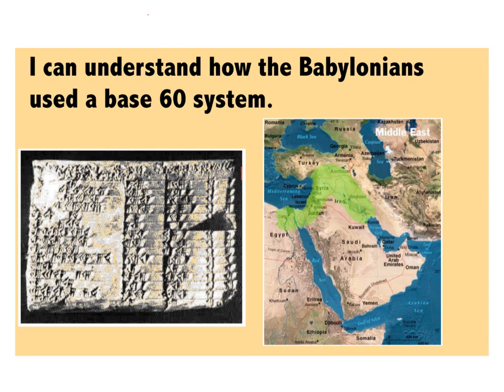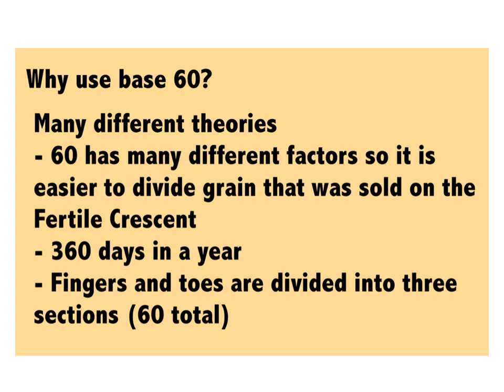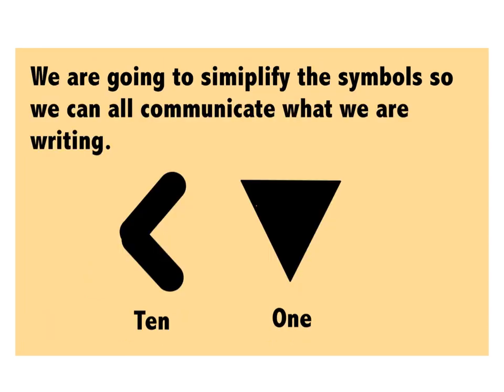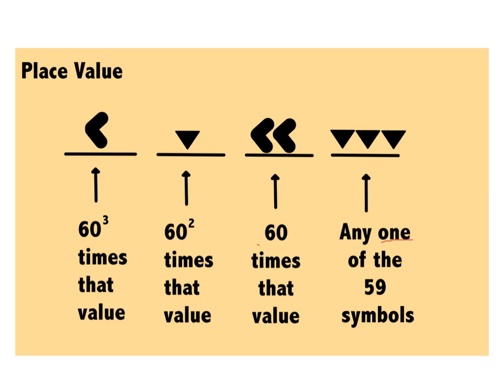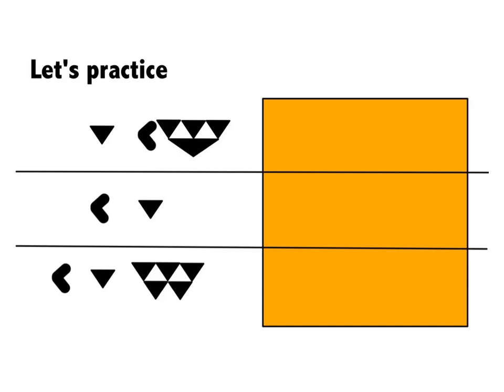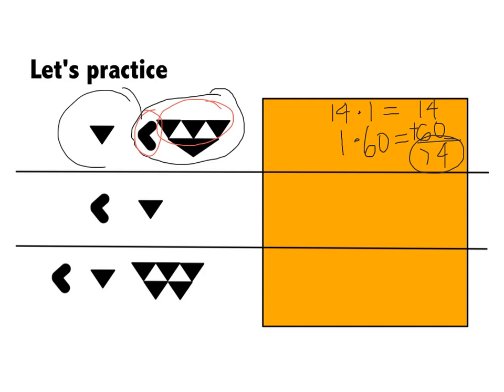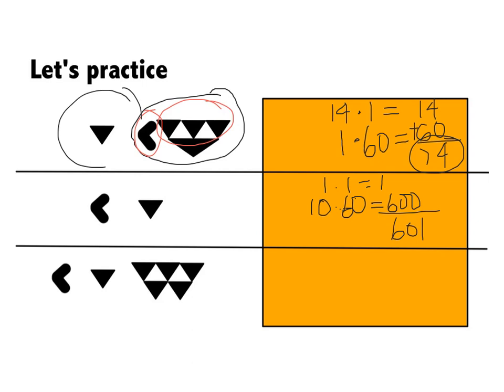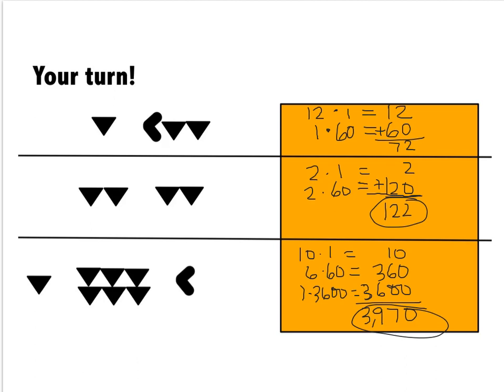Babylonians base 60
Number bases unit, lesson 4